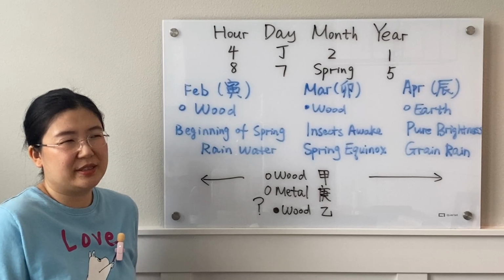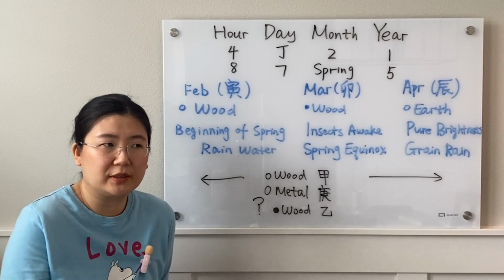1.36 Yin Fire (丁) Born in Spring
If your daily master is a Yin Fire, and were born during the spring season which includes Yang Wood (寅) February, Yin Wood (卯) March, and Yang Earth (辰) April, this video gives out rationales for identifying favorable elements so that you can find the best timing to make important decisions in order to enhance your chance of success.